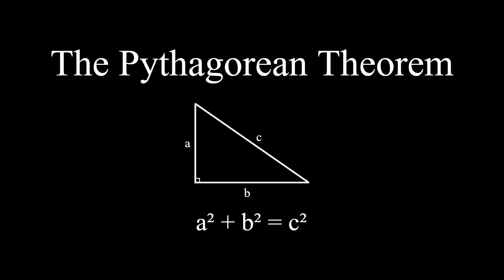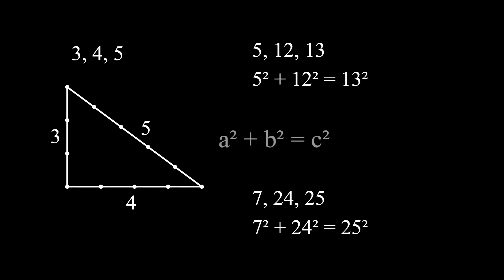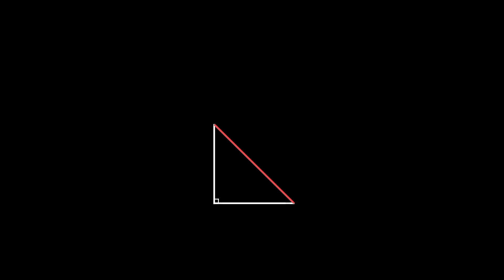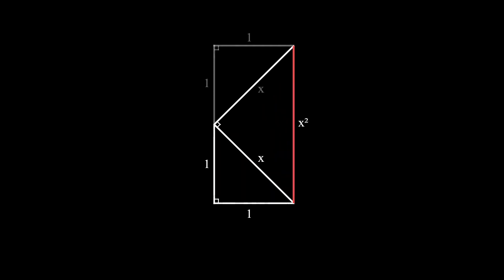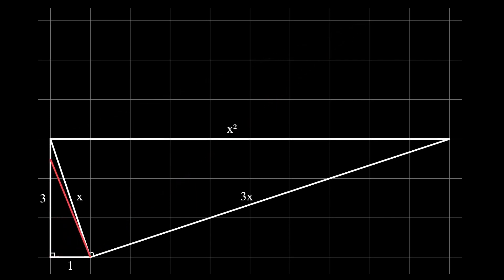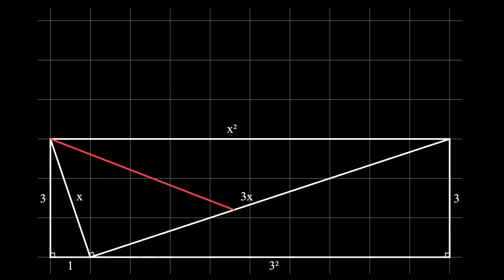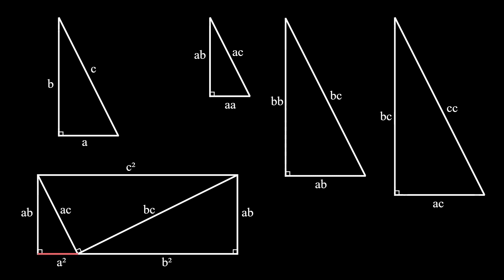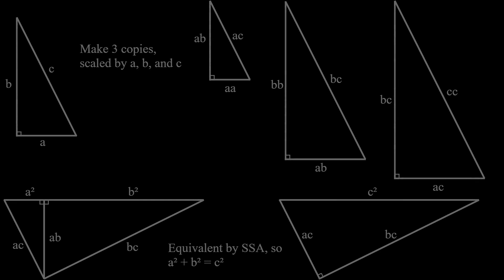Why does the Pythagorean Theorem Work?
Some exploration of the Pythagorean Theorem and why it works.